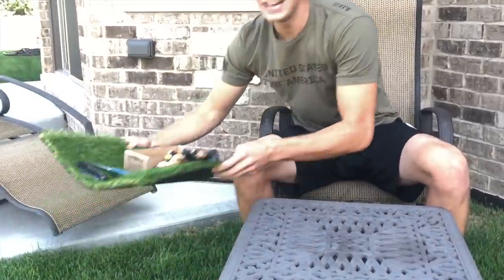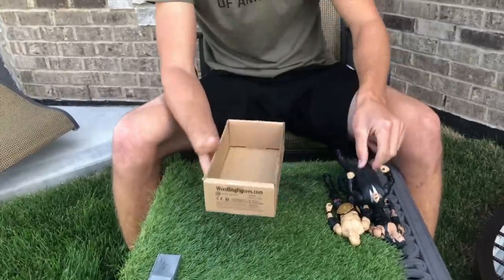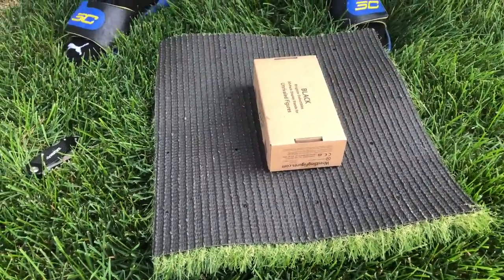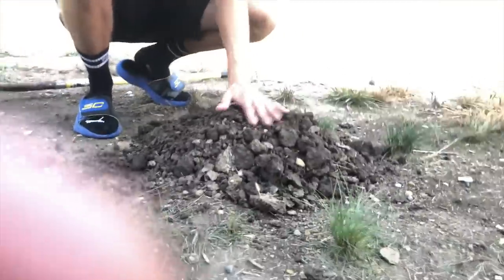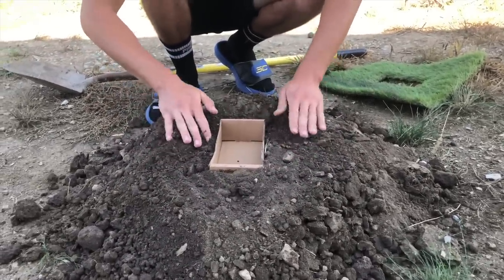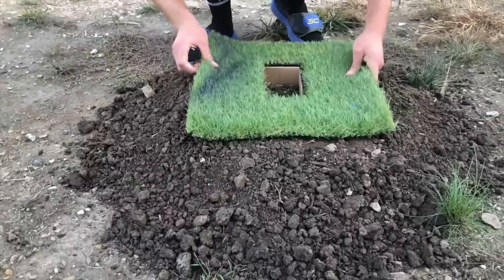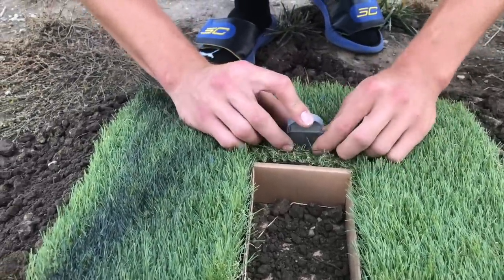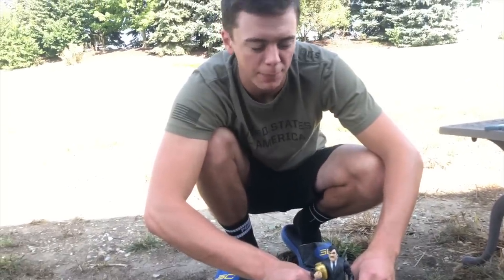Making a WWE Buried Alive Playset!